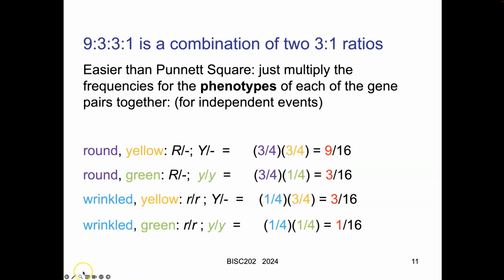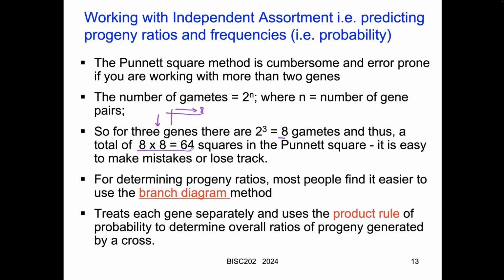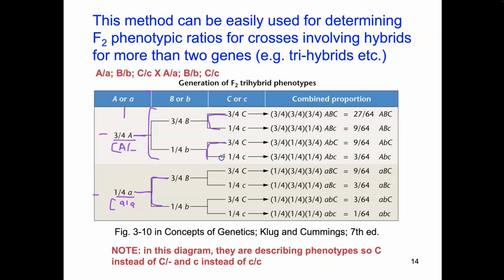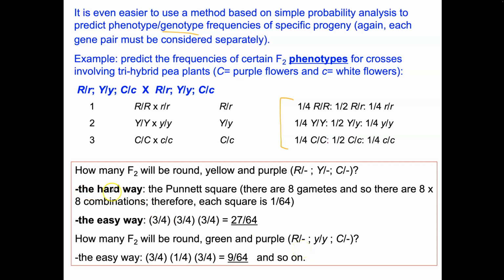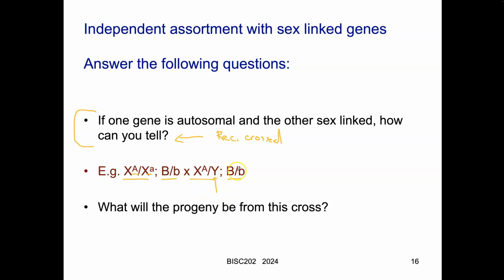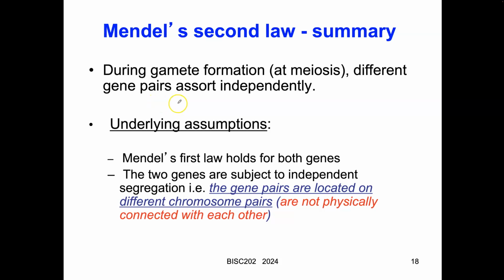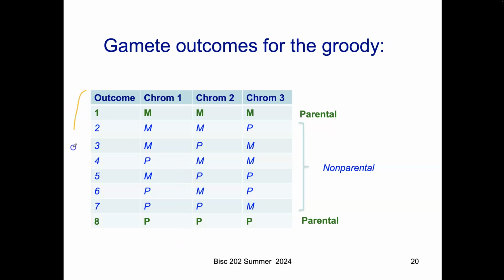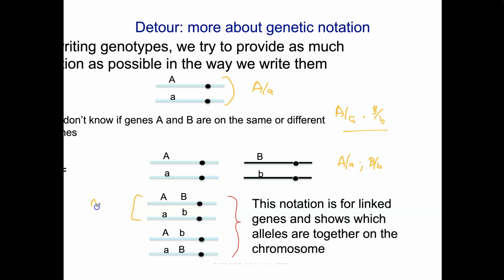Lecture 13 Prep 2